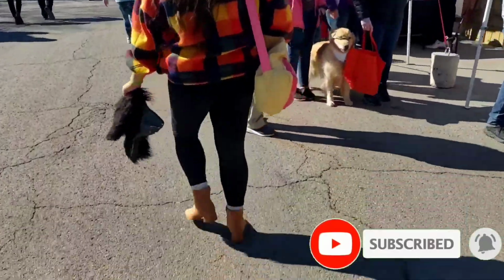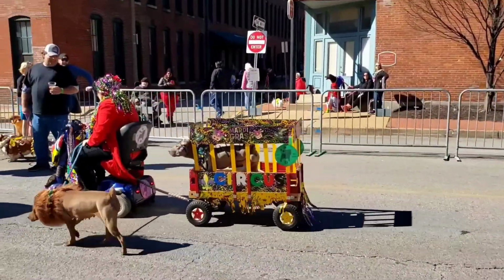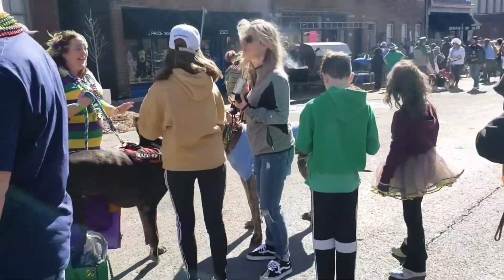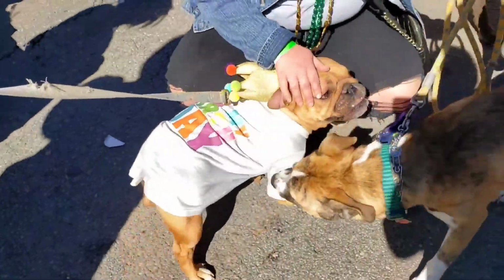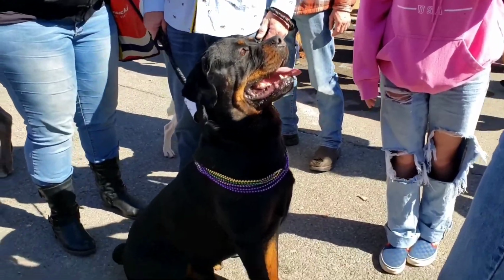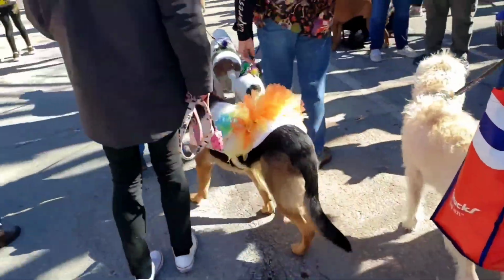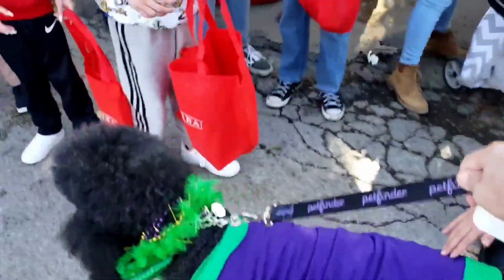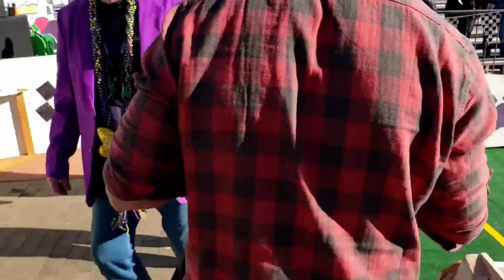Purina Pet Parade 2022 - Worlds Largest Costumed Pet Parade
I hope you enjoy our tour of the 2022 Purina Pet Parade. We had such a blast! please take the time to vote for Max and myself for the pet contest... we were 1 of 20 finalists selected.

Pet Contest Voting Link